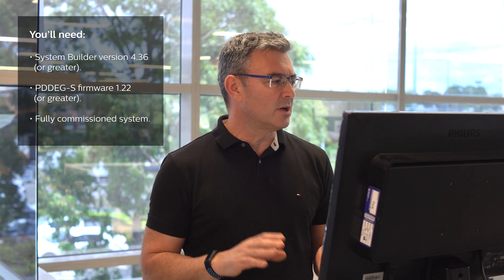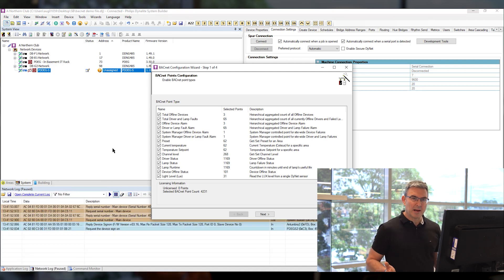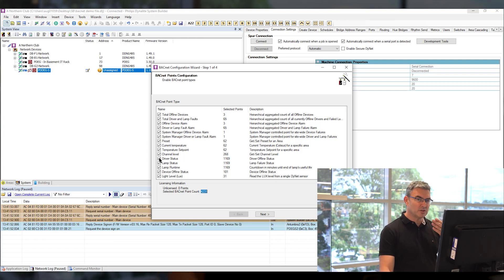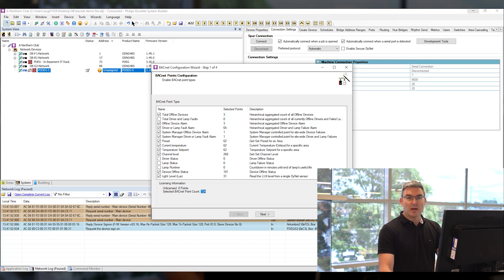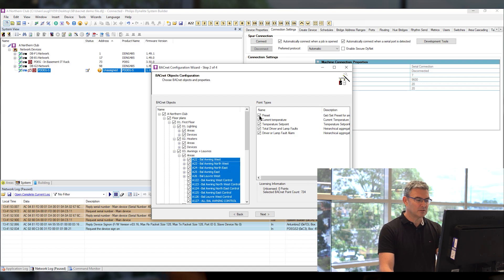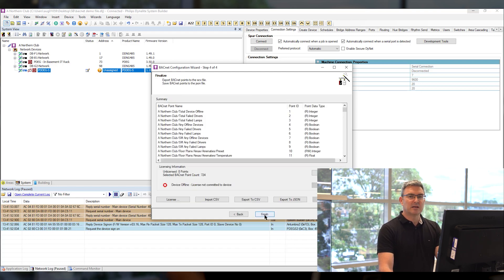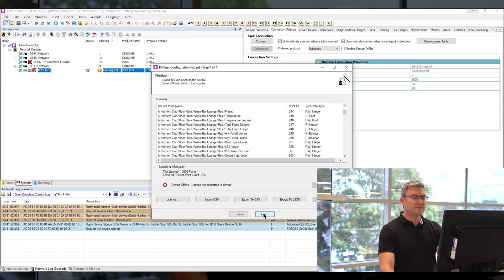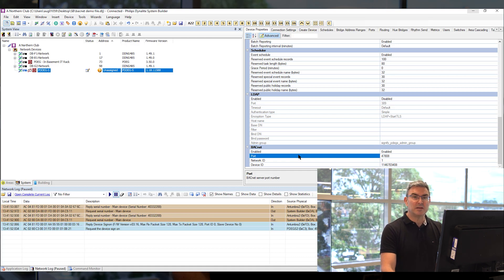How to configure BACnet on the PDDEG-S | BMS Integration with Philips Dynalite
The BACnet you know and love just got even better!

BACnet is a popular Building Management System (BMS) integration protocol used to present multiple systems within a building on one BMS dashboard. Excitingly, we can now provide this function natively as an extension of the Dynalite PDDEG-S.

BACnet on the PDEG-S is:
Affordable - BACnet can be licensed for either 100, 1,000, 5,000, or 10,000 points, meaning you only pay for what you need.
Convenient - This new gateway feature can be added to any existing PDEG-S and is commissioned using our famous System Builder software within a few quick clicks.
Functional - A broad range of point types support our pre-set and channel level read/write functions as well as DALI driver and lamp status queries.

In this video, our Global Software Product Manager, Phil Main, takes you through the steps of setting up the BACnet function within our PDDEG-S.

Chapters:
00:00 Intro
00:10 What you'll need
00:38 Macro-level set up
02:19 Micro-level set up
02:46 Naming conventions
03:23 Final review
04:40 Outro